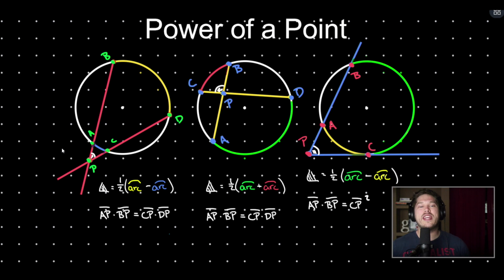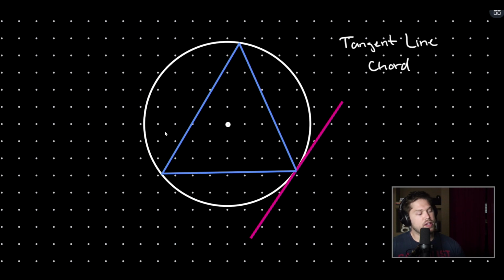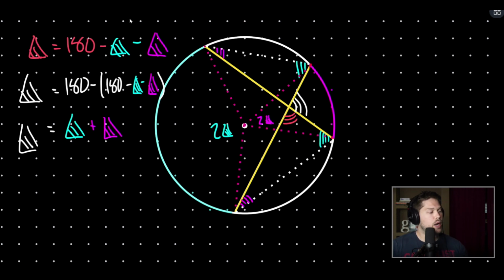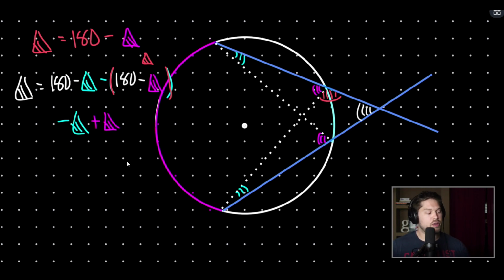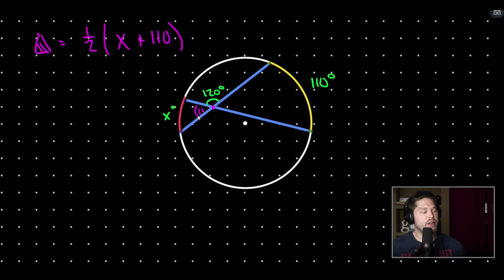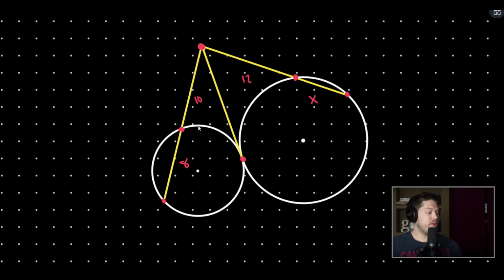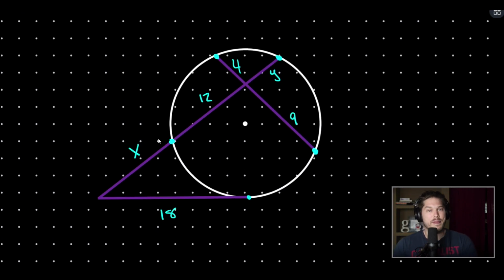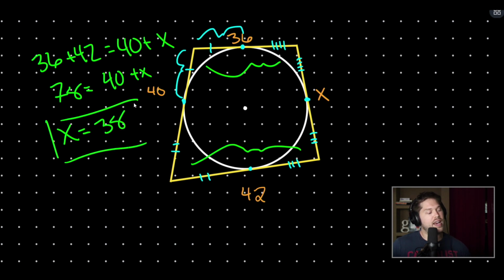Power Theorems in Geometry - Understanding Intersecting Tangents, Secants, and Chords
Are you struggling with Power Theorems in Geometry?  In this video, we'll explore the 'why' behind these theorems and learn how to apply them to solve problems involving intersecting tangent lines, secant lines, chords, or tangent-secant intersections.

Unlike many other videos that simply state the theorems, in this video, we'll dive deep and prove why these theorems work. You'll gain a deep understanding of the concepts and be able to apply them to your own geometry problems with confidence. 💪

We'll go through each of the power theorems step-by-step, and provide easy-to-follow examples to help solidify your understanding. We'll also provide tips and tricks to help you remember these theorems and apply them effectively. 🧠💡

At the end of the video, we'll put our knowledge to the test by solving practice problems using the power theorems. With these skills under your belt, you'll be ready to tackle any geometry problem with ease. 💻📚

So, whether you're a student looking to improve your geometry skills, a teacher wanting to refresh your knowledge, or simply someone interested in learning more about Power Theorems in Geometry, this video is perfect for you. Don't miss out on this opportunity to level up your geometry skills - check out the video now! 🚀